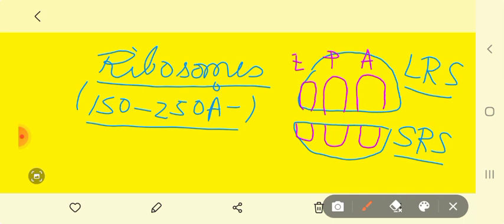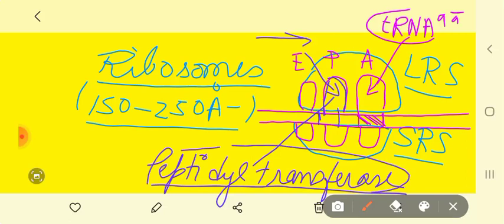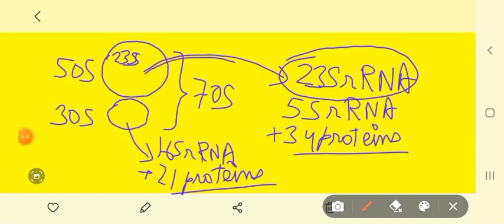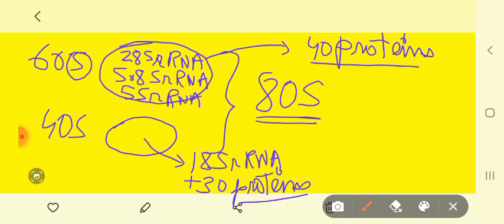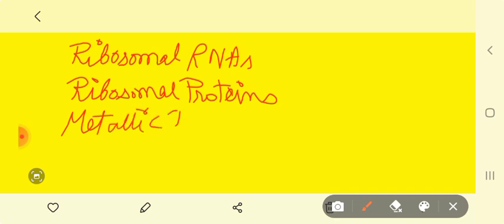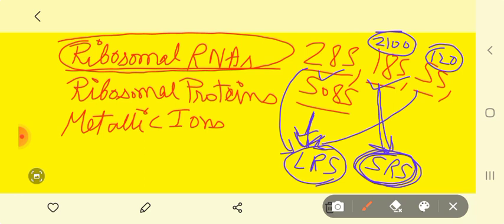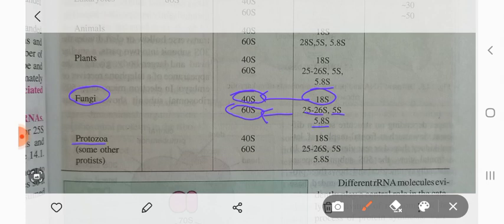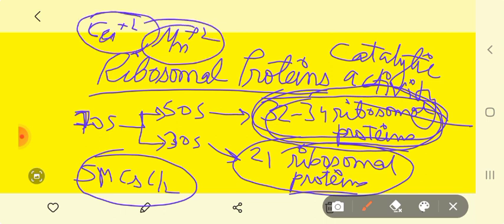Structure of Ribosome BT 1st Semester